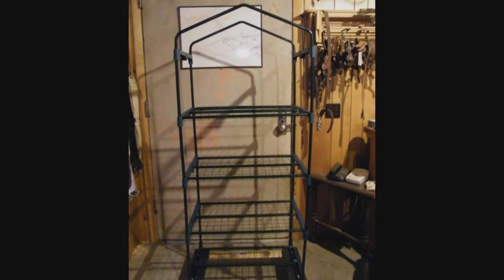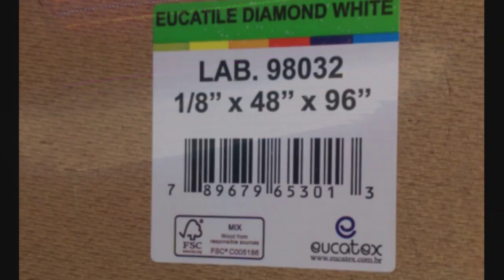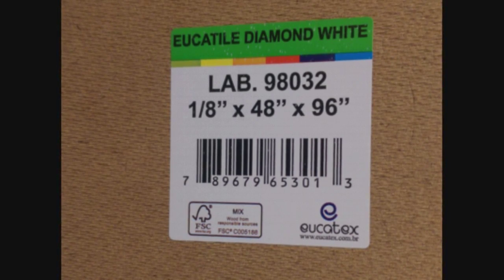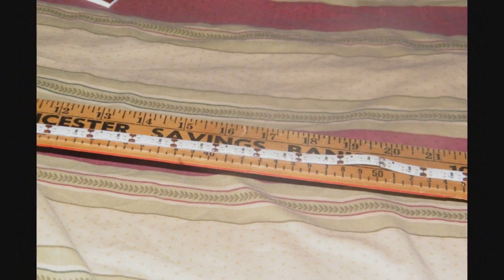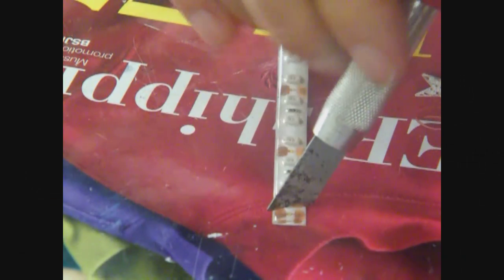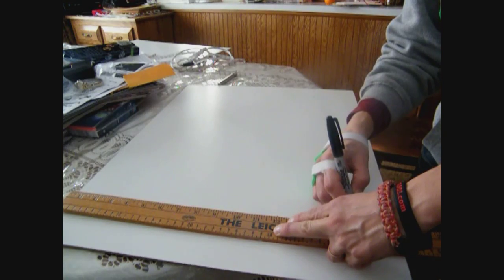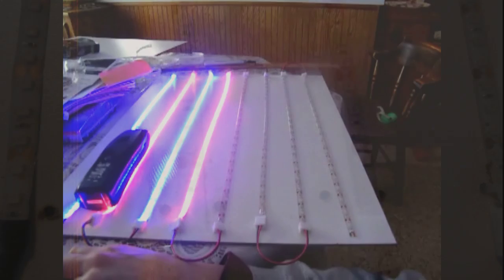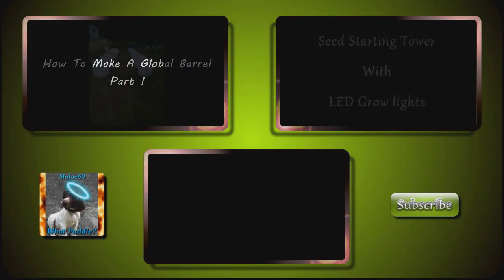How To Make A Seed Starting Tower With Homemade LED Grow Light Panels Part II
And this is what we used to make them.
We have  3, 5meter reels of  3528, 600 LED, IP65-Waterproof Flexible Strip Lights each with their own 12V, 5A Power Supply and what all those numbers mean is the 3528 are the individual LED's size the 600 number is how many LED's are on the 5 meter strip and the 5 meters is approx 16' 4" long and the IP65 is the waterproof rating the 6 means dust tight and the 5 means protected against water jets from any angle.
We have 1 reel each of red white and blue.  We're making 2 panels with red & blue lights and 1 panel with all white lights.